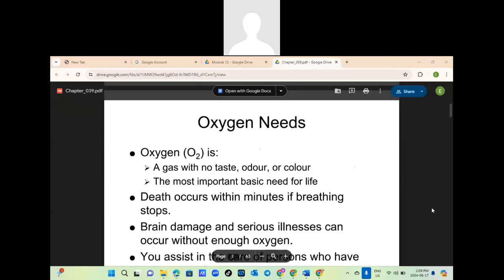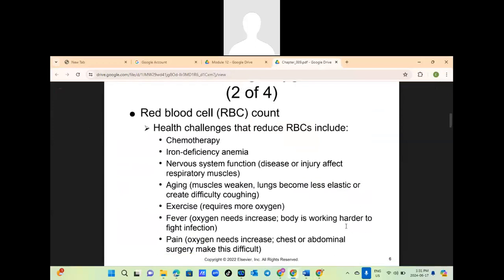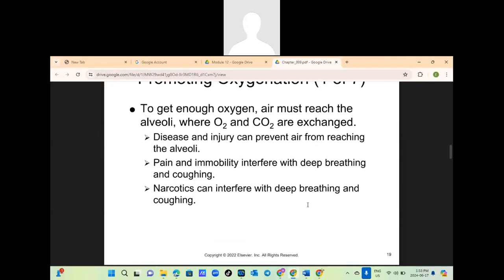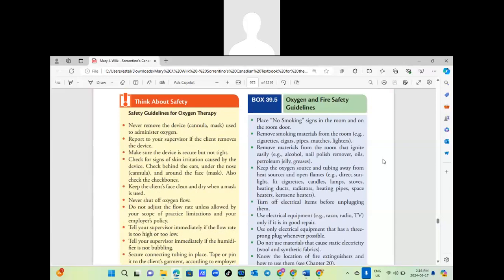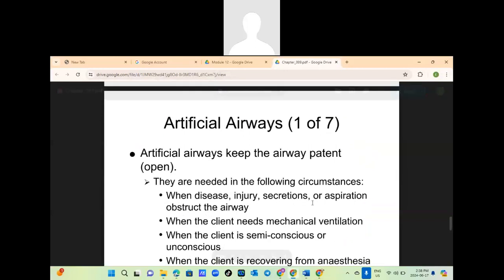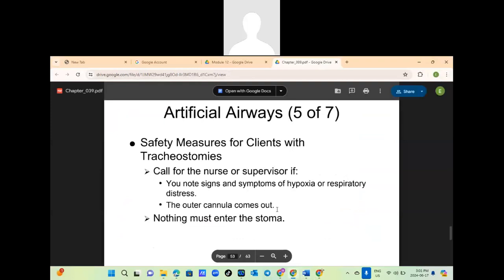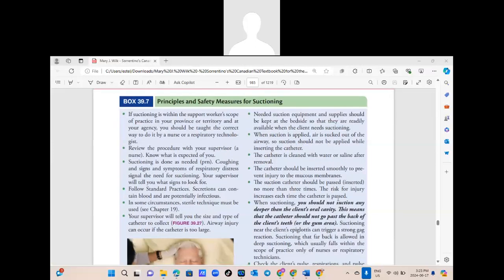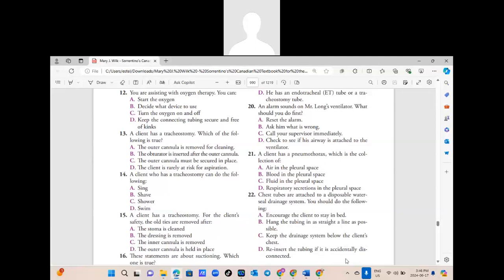Chapter 39 - Oxygenation